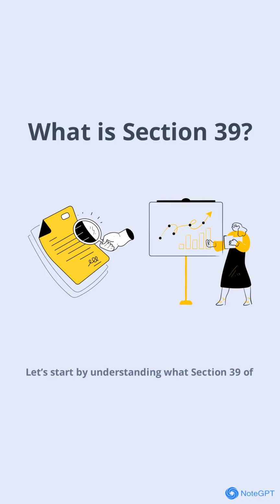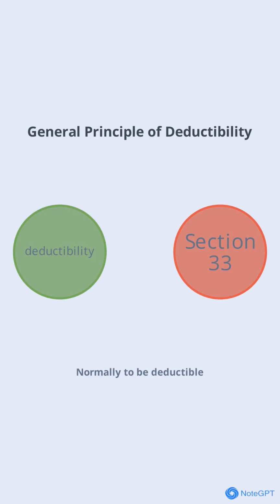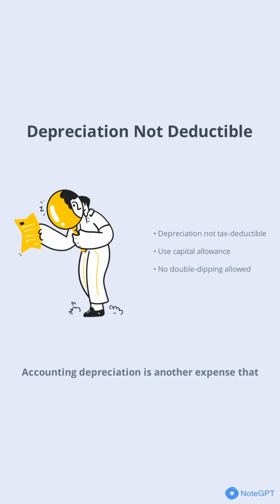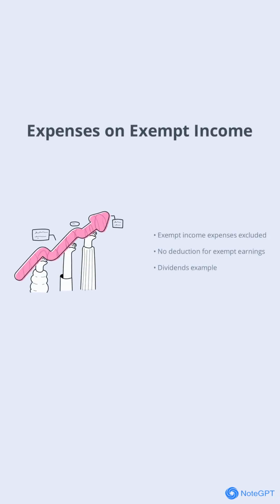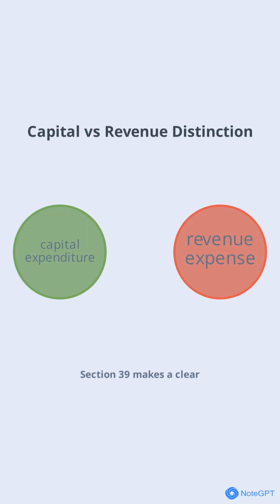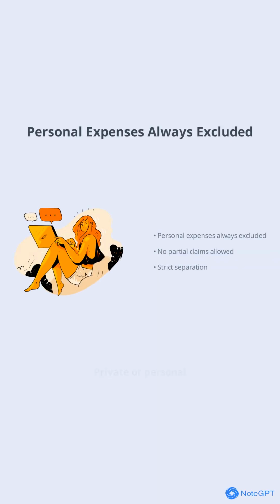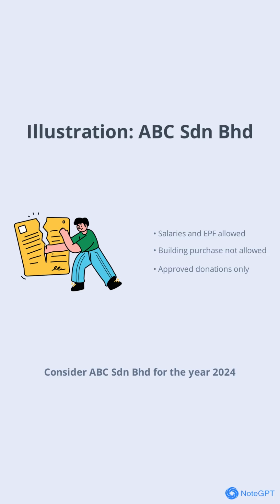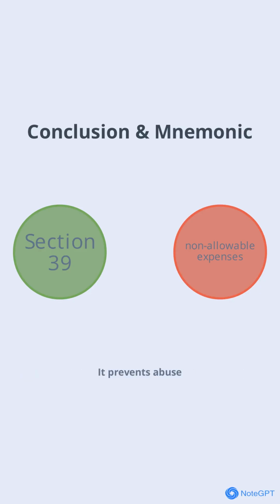PDF VIDEO VIDEO 1764748012838